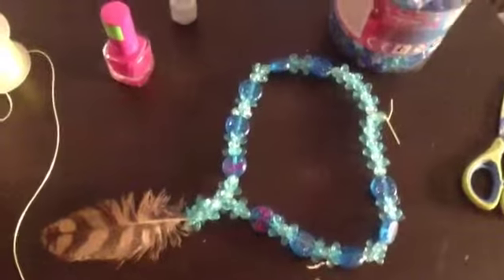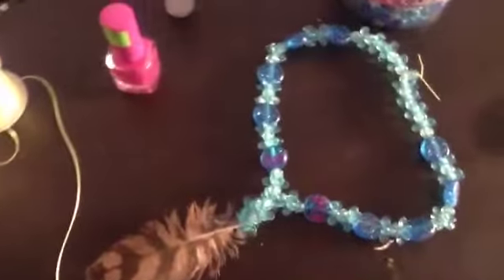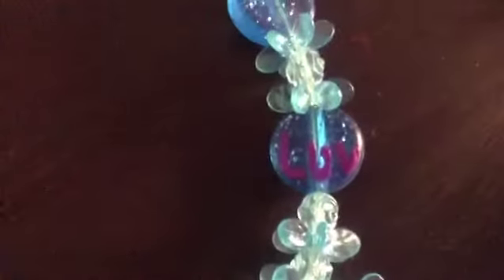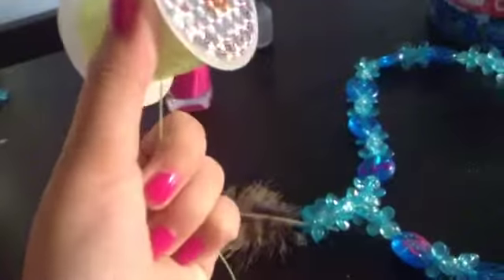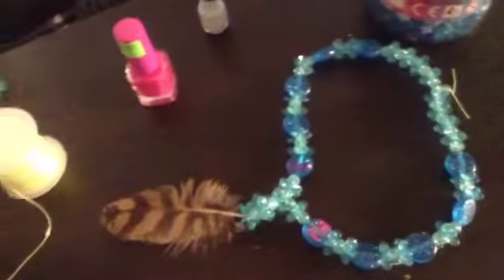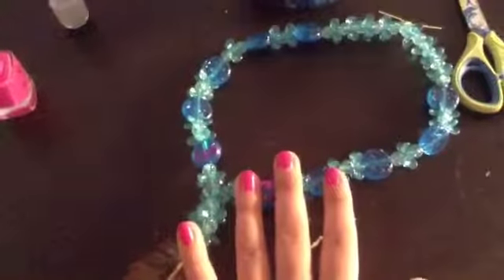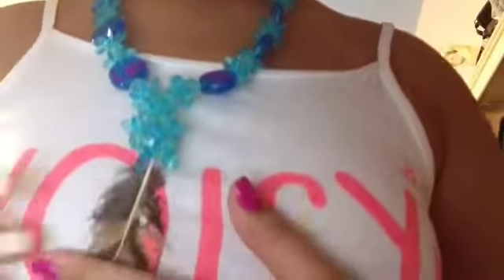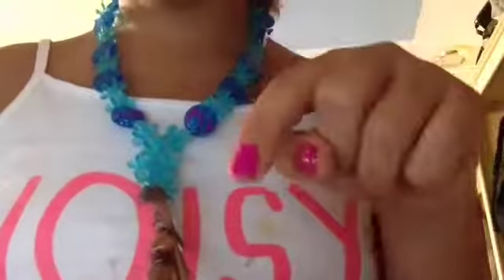Something I did to remember my owl :)